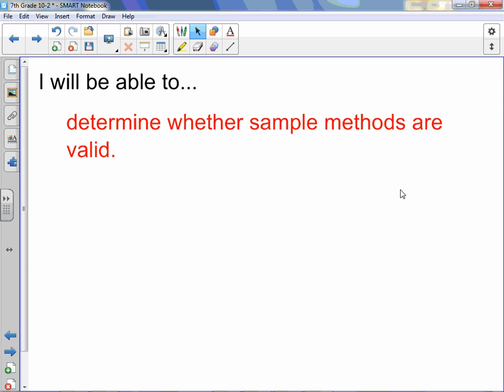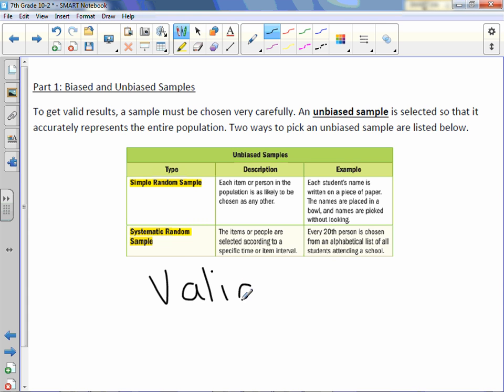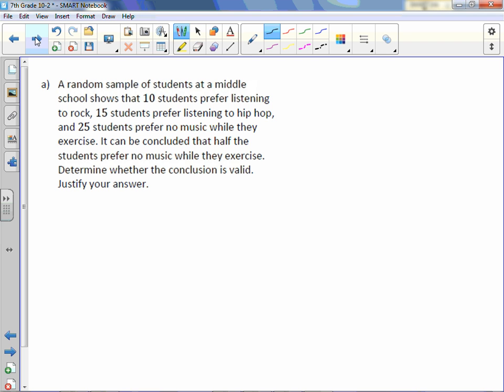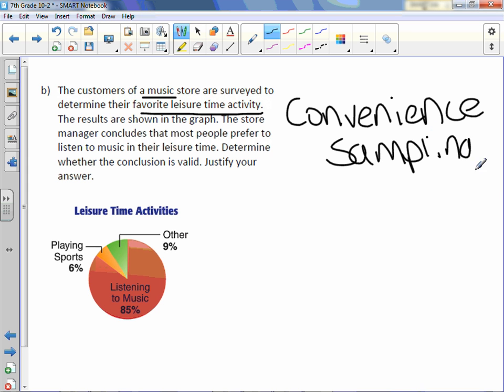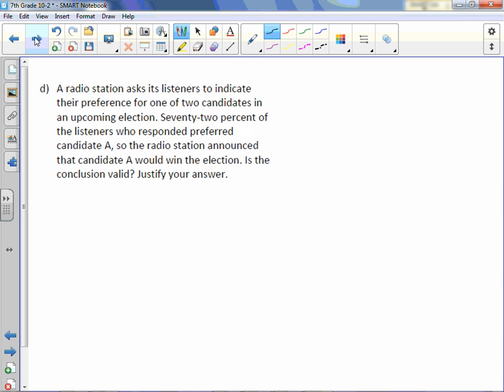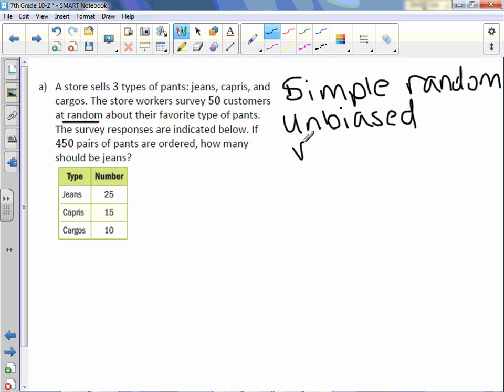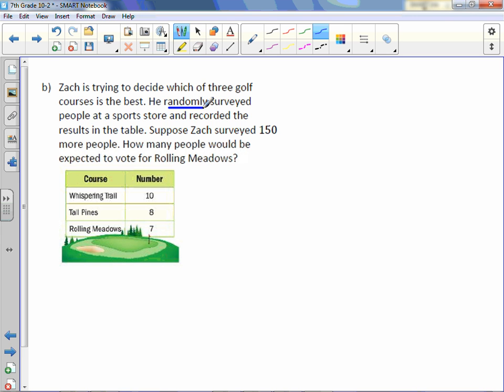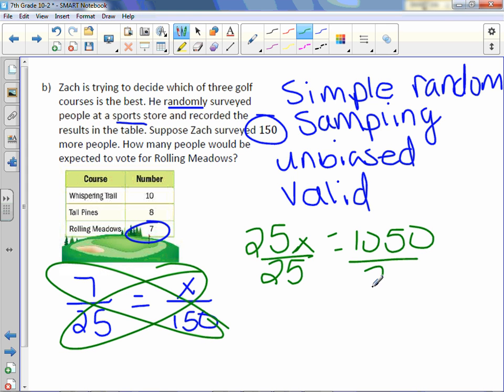7th Grade 10-2: Unbiased and Biased Sampling